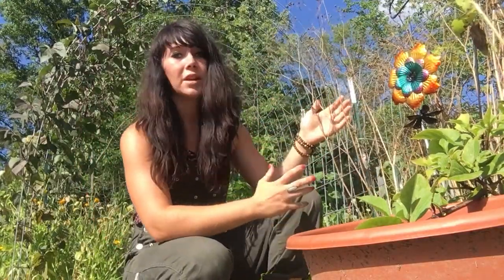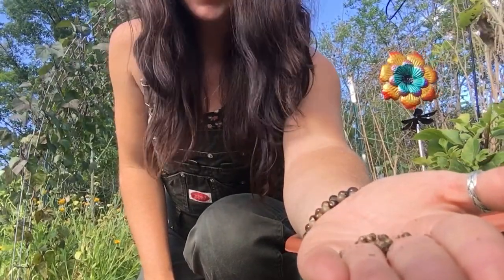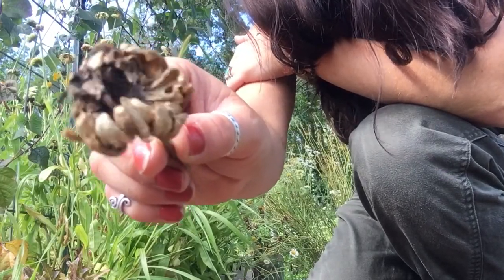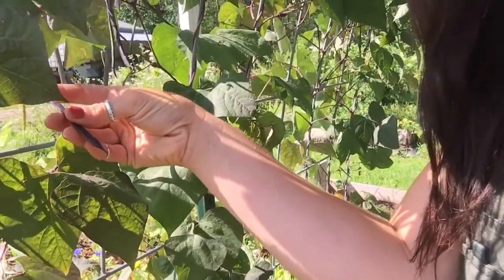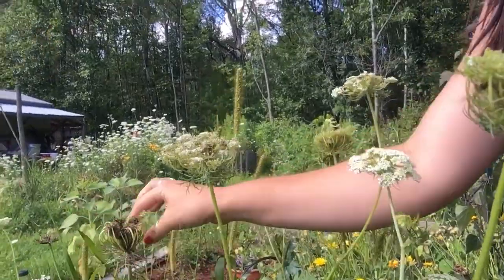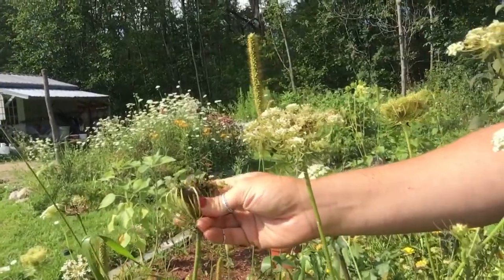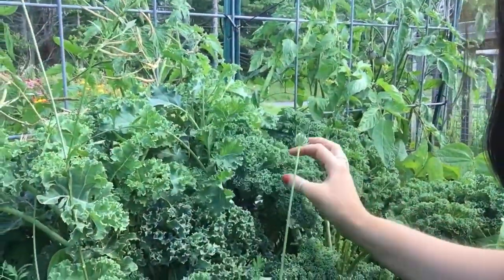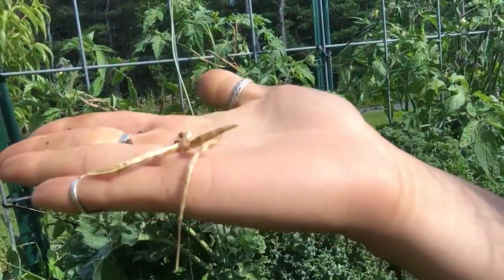Saving seeds in the garden, how l collect seed for the next garden season, | Vlog